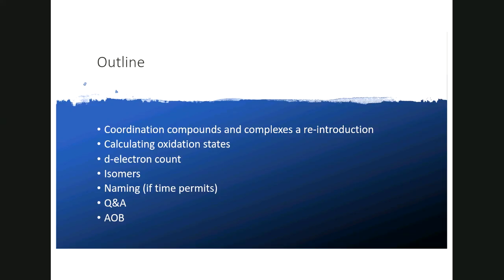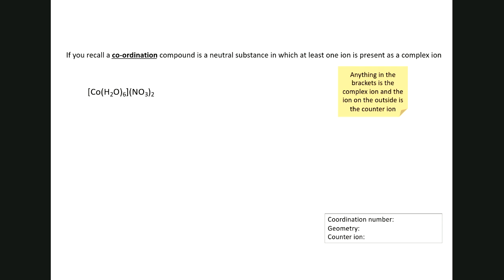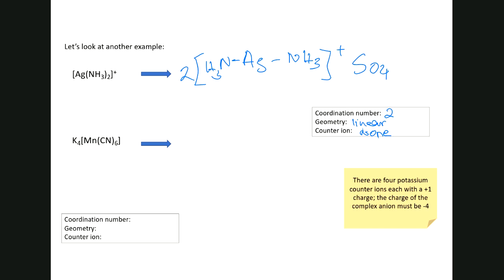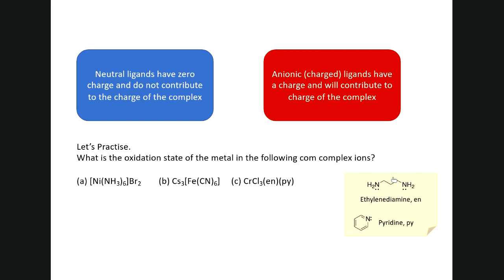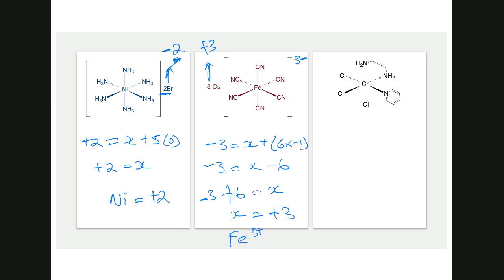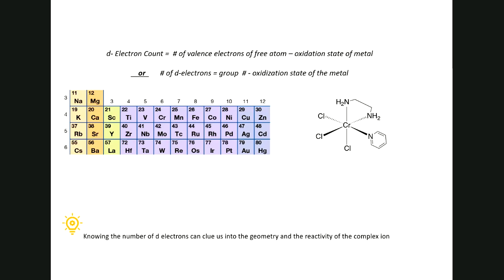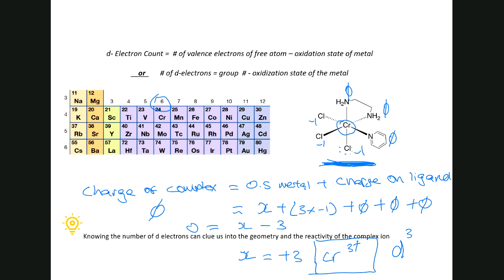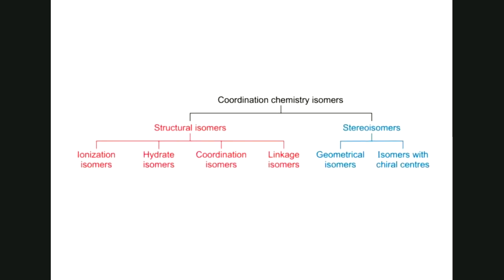Inorganic Lecture April 20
Coordination Chemistry Lecture 1